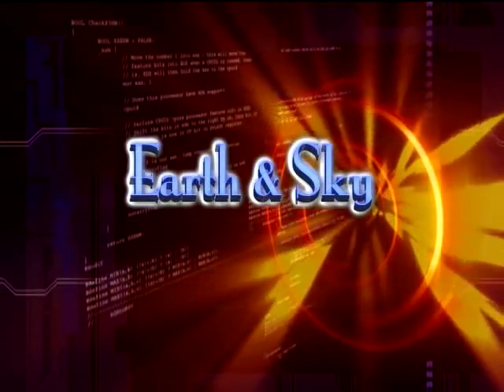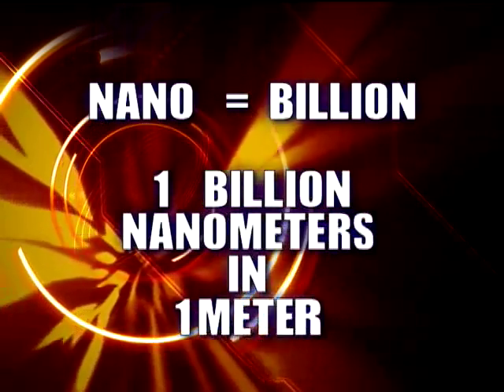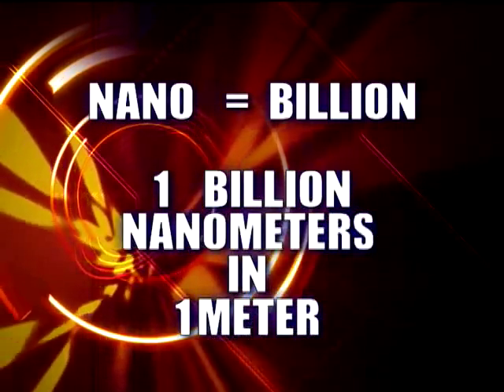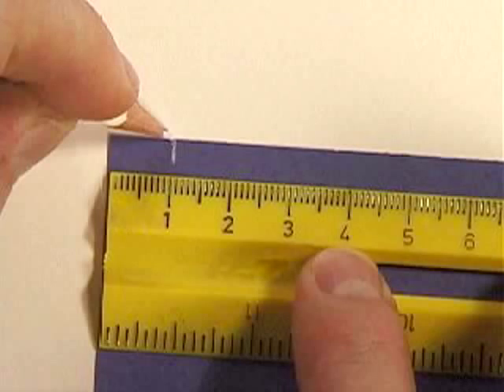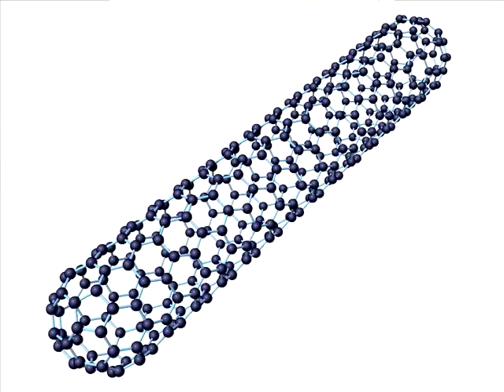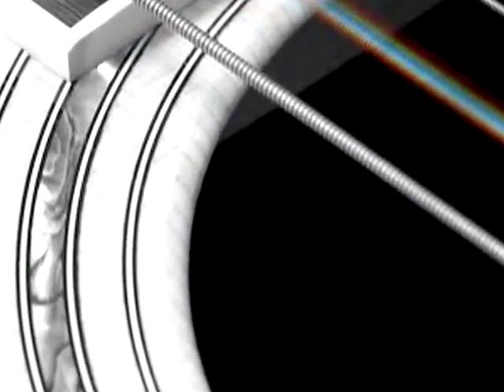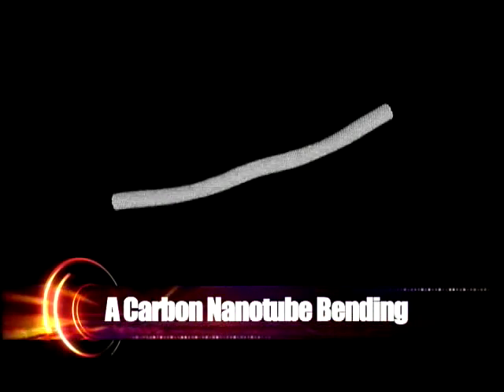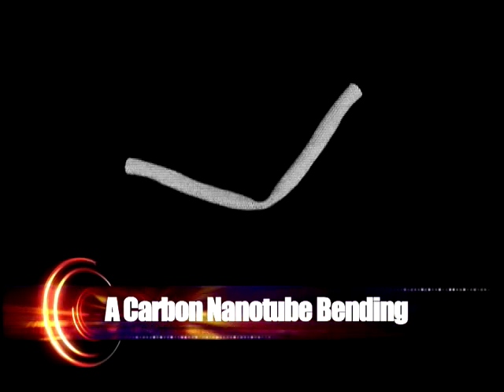Carbon Nanotubes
A brief video explaining what a carbon nanotube is and what they might bring to future technologies.  Audio from Earth & Sky, produced for Too Small